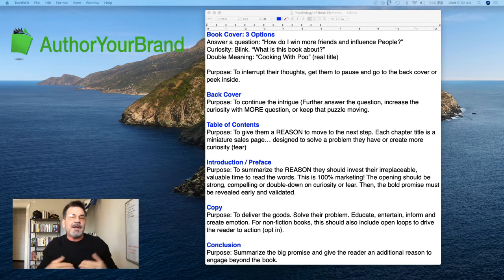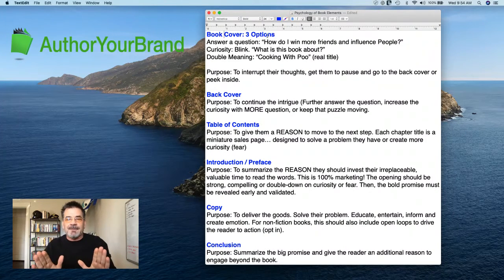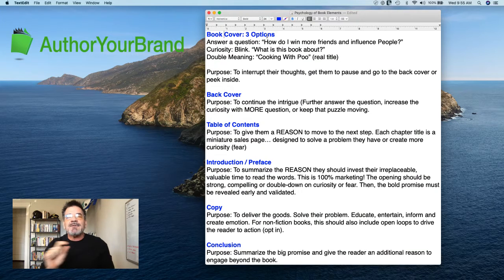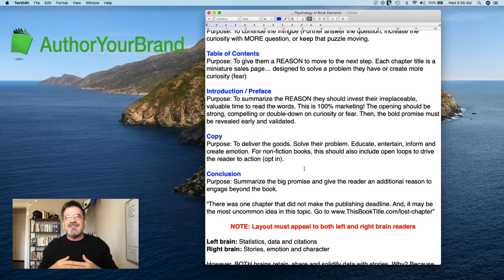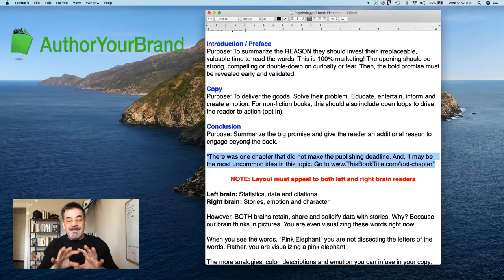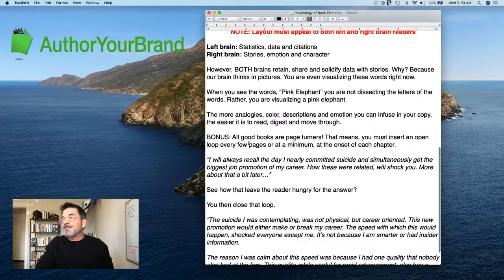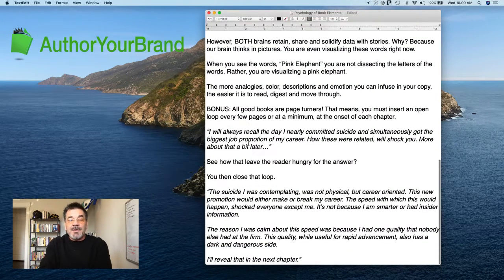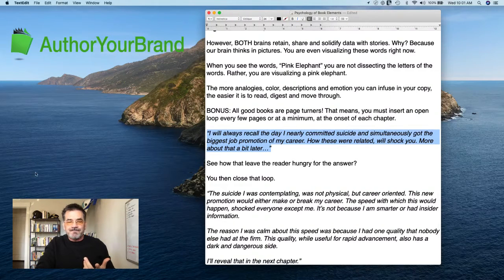Ghostwriter Training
This video covers the elements of a book (front cover, back cover, TOC, copy, conclusion) and some important marketing and other psychological elements required. Please watch this before submitting your first sample. And, review as needed or requested as you create your book for our client.